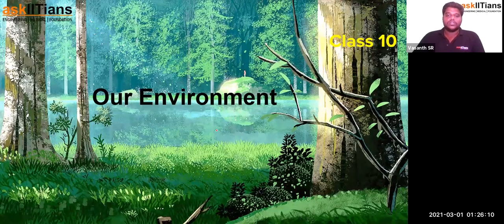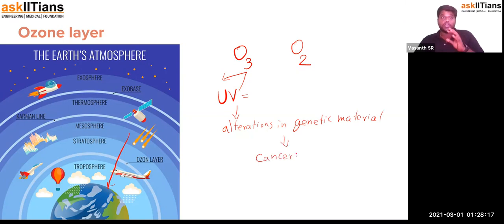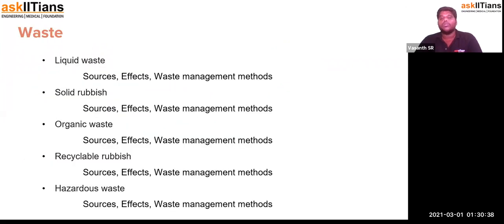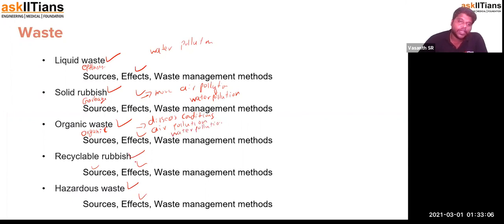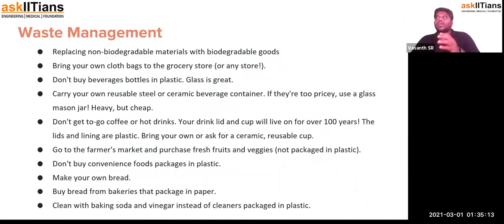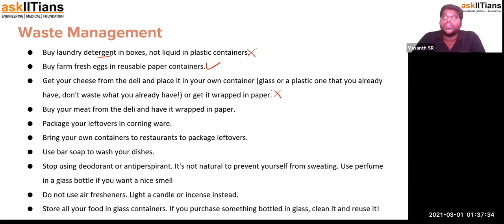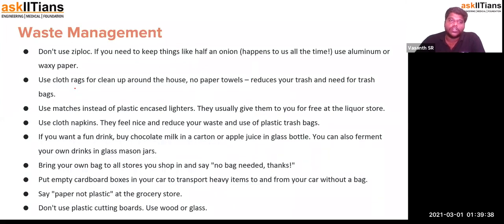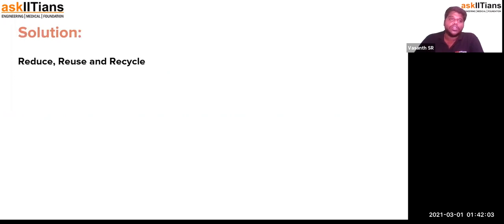Ozone layer & Ozone Depletion| Lecture-2 | Heredity and evolution | Grade- 10 | Olympiads|JEE|NEET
🌟 Introducing AskIITians YouTube Channel Playlist for Class 10th Biology -How do organisms reproduce 🌟
Vasanth SR sir has explained How do organisms reproduce |  Ozone layer and Ozone Depletion, Waste - types , sources , effects , Waste management methods

For more information on force and pressure, refer to our revision notes on Class 10 Science